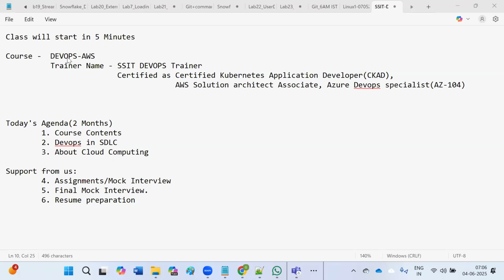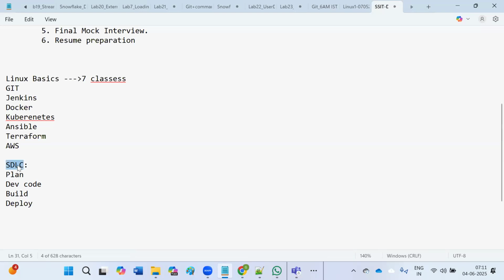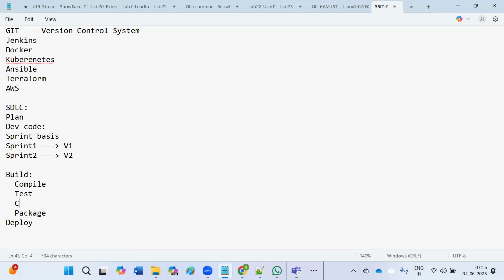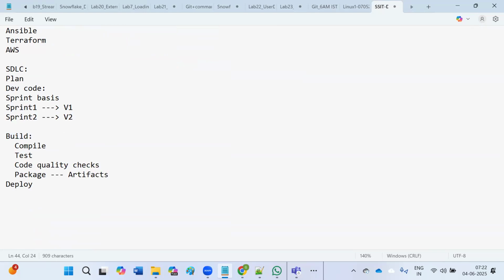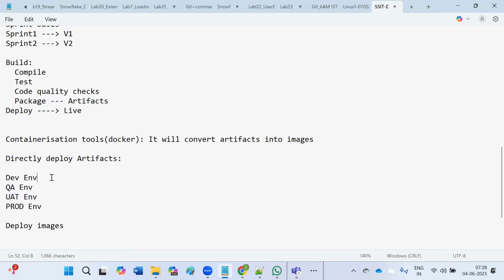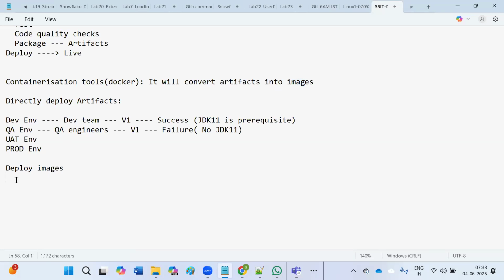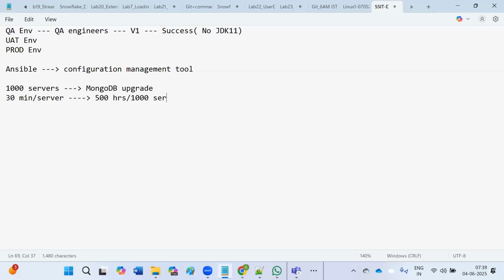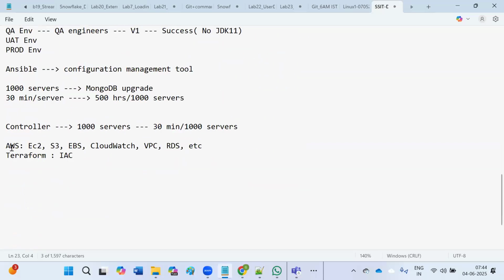DevOps with AWS Demo Session | Learn AWS DevOps | Free Live Demo | Limited Seats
💡 𝐎𝐮𝐫 𝐎𝐧𝐥𝐢𝐧𝐞 𝐓𝐫𝐚𝐢𝐧𝐢𝐧𝐠 𝐅𝐞𝐚𝐭𝐮𝐫𝐞𝐬:
🎈 Cutting-Edge Curriculum
🎈 Flexible Timings
🎈 Soft Copy of Material
🎈 Resume Preparation
🎈 Hands-On Experience